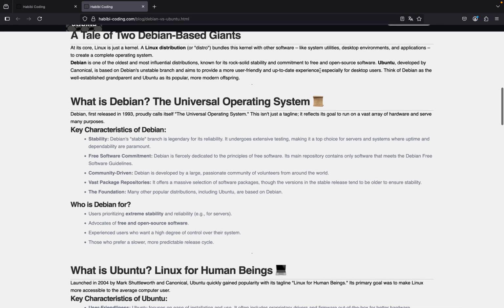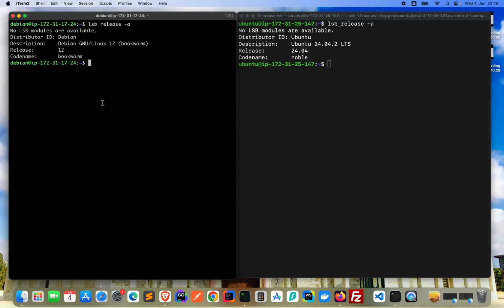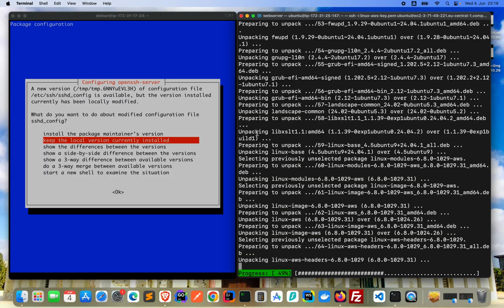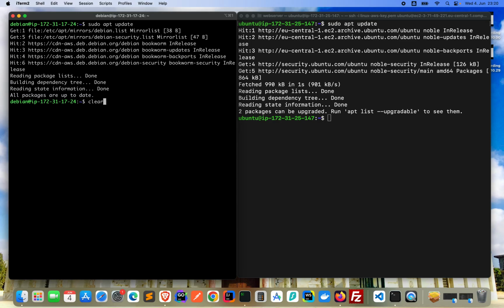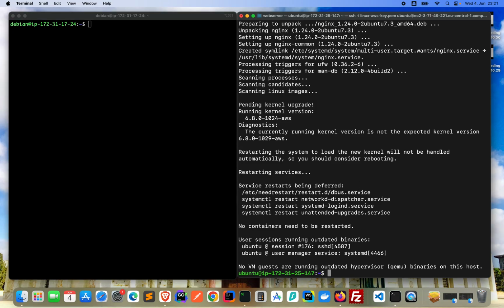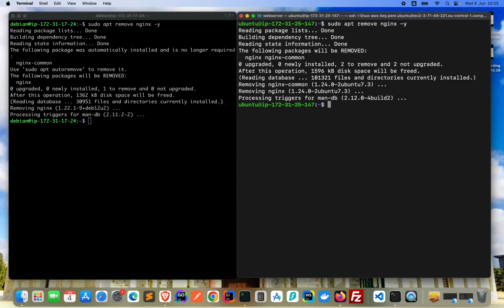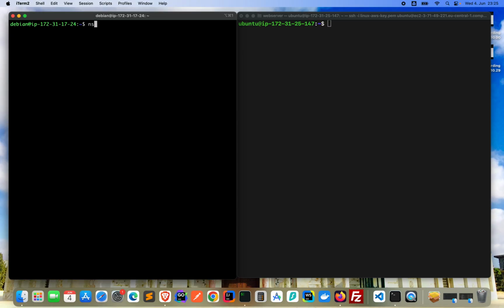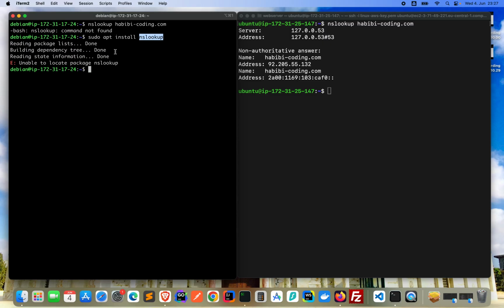Ubuntu vs Debian in 2025 🔥 Which Linux Distro Is Best for Beginners & Developers?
🔥 Ubuntu vs Debian 2025 – Which Linux Distro Should You Use?

In this video, we compare Ubuntu  and Debian, two of the most powerful Linux distributions. Whether you're a beginner, a developer, or a system admin, choosing the right OS is crucial. We break down the pros and cons of Ubuntu vs Debian in 2025, covering performance, stability, ease of use, software availability, and more.

🚀 What You’ll Learn:

Ubuntu vs Debian for beginners
Which distro is best for developers?
Performance and stability comparison
Which is better for servers?
Debian vs Ubuntu for gaming and daily use
Which Linux distro uses fewer system resources?